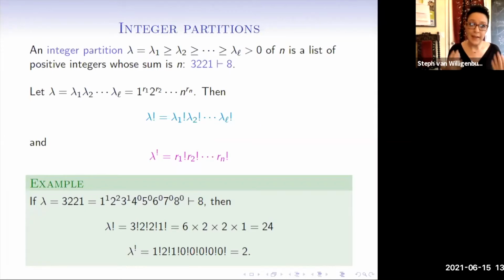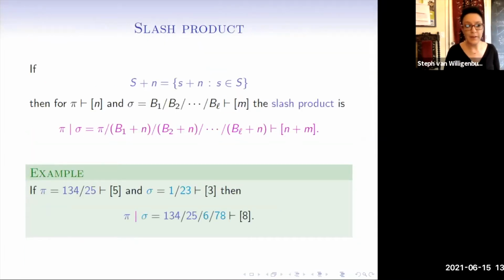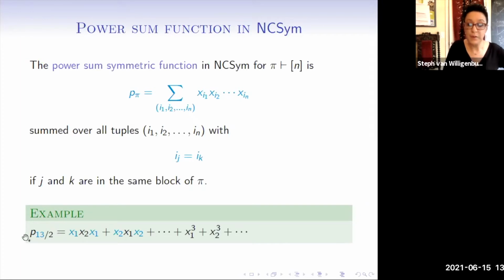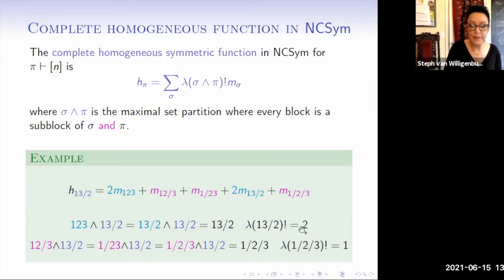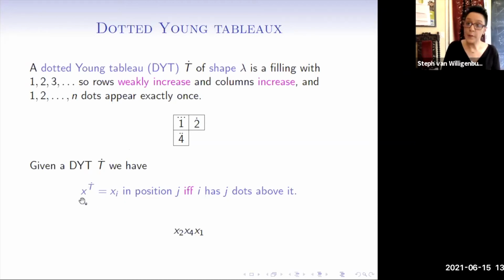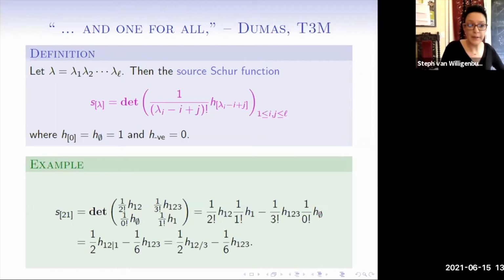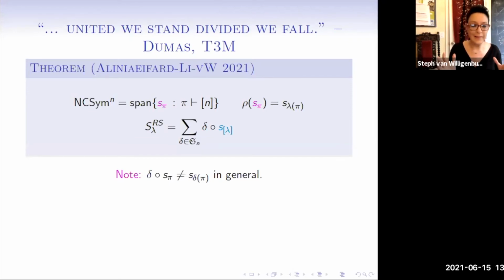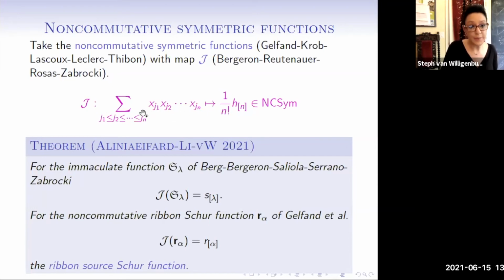Stephanie van Willigenburg: Schur functions in noncommuting variables, AlCoVE 2021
Stephanie van Willigenburg presents "Schur functions in noncommuting variables" at the virtual algebraic combinatorics conference AlCoVE 2021, June 14-15.